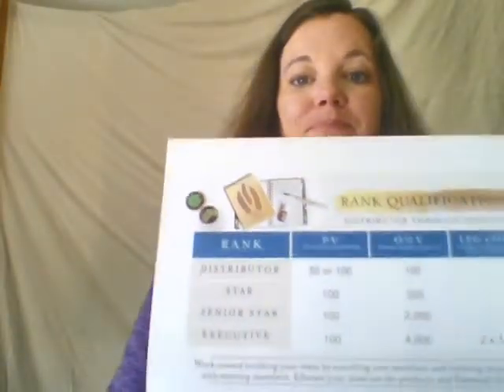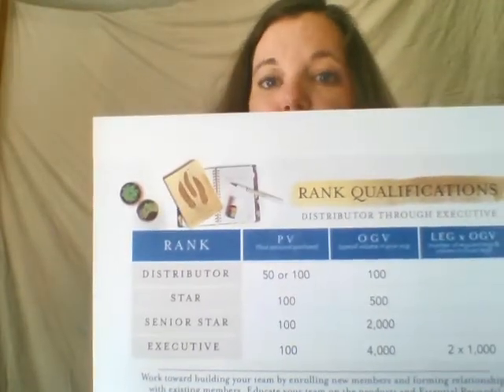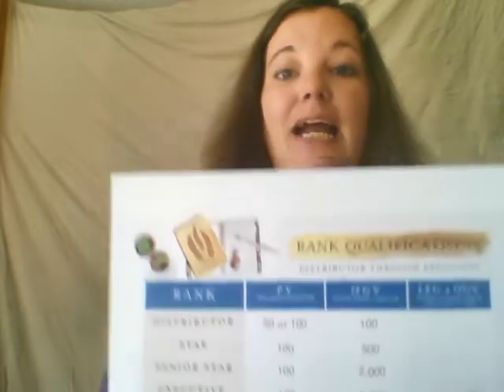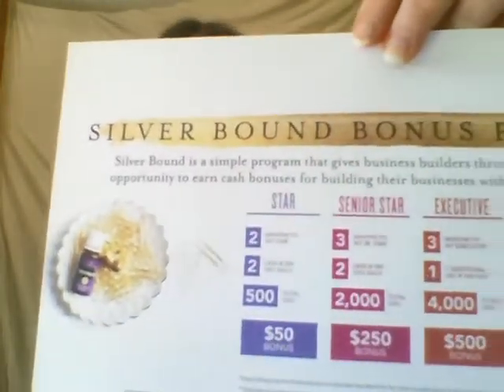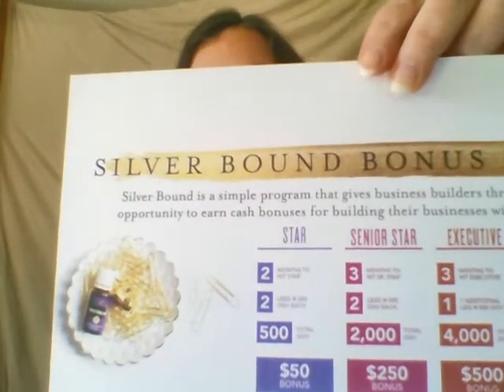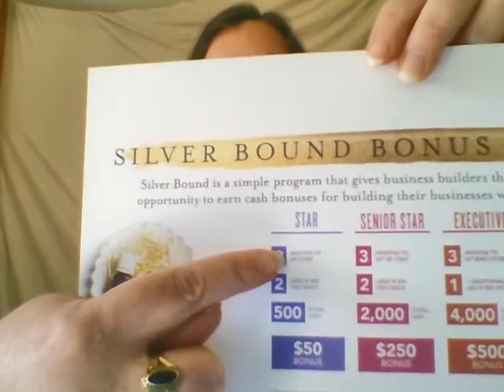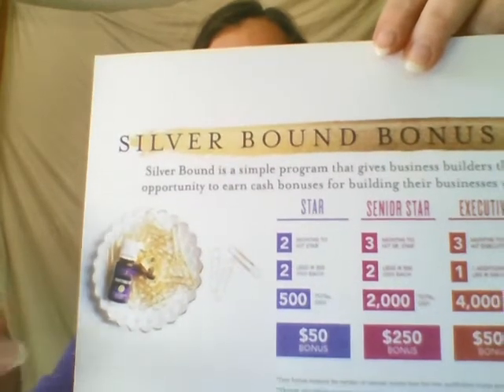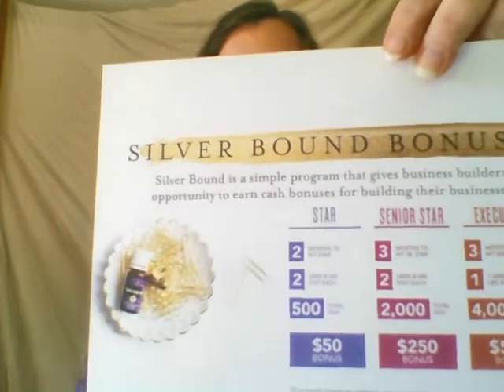Silver Bound bonus for Star Rank